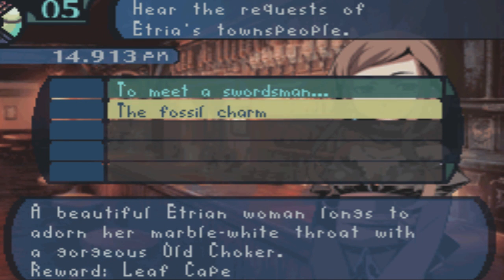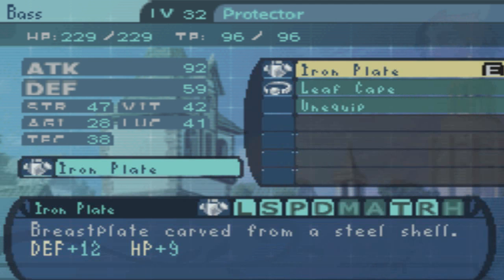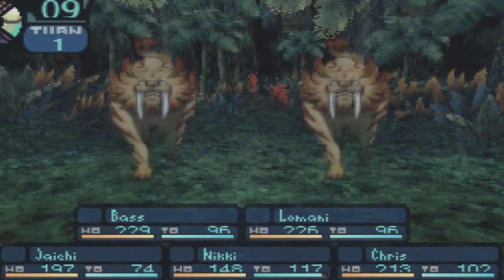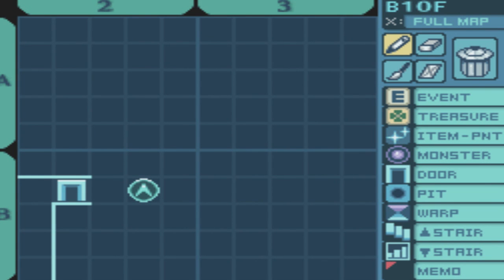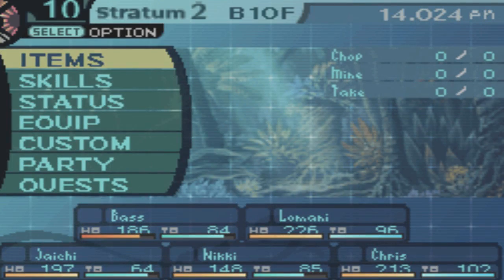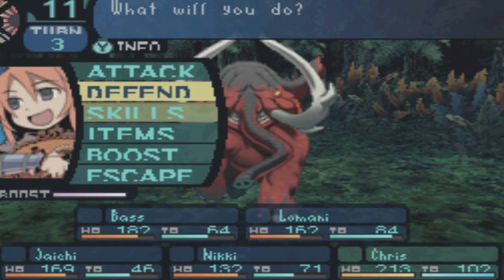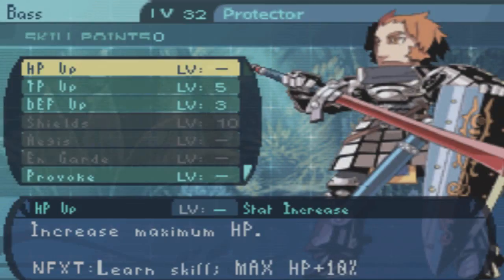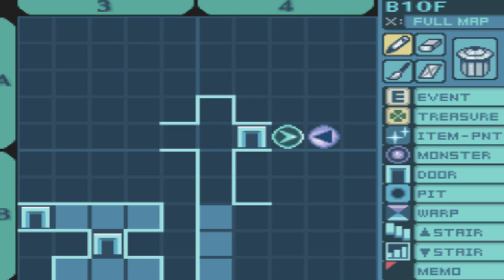Etrian Odyssey [35]- Thundercats, HO!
There's a quick quest to take care of at the start and then it's off to go exploring the tenth floor! You'll probably notice that most of the enemies seem like pushovers right now, which is mainly because I'm over-leveled. Don't worry, I'll start getting my butt kicked again soon enough.